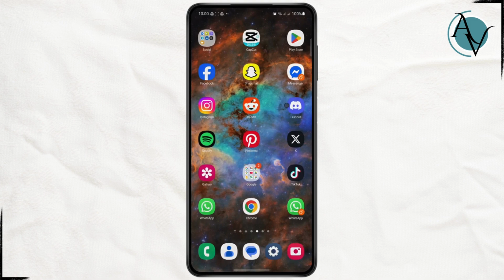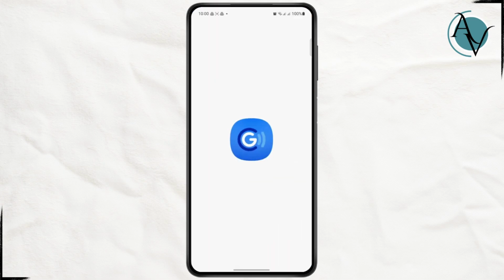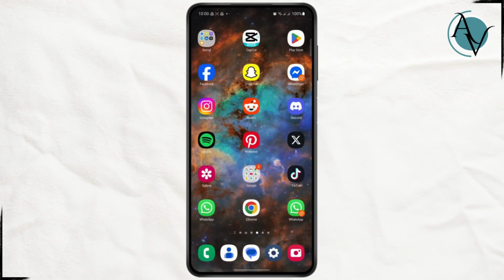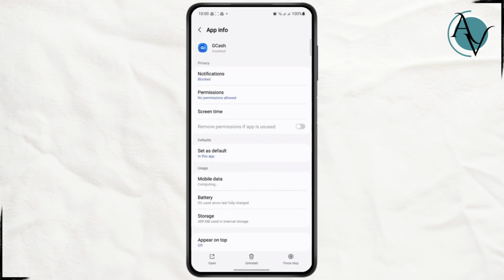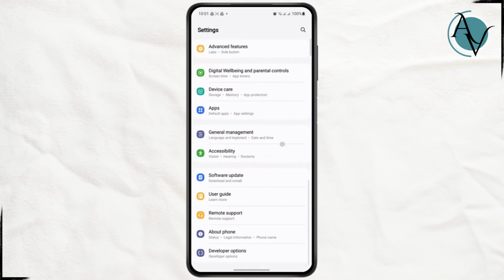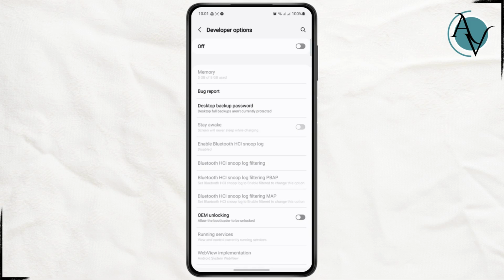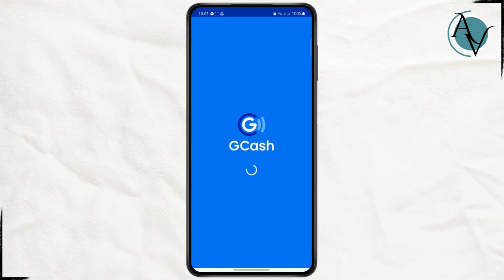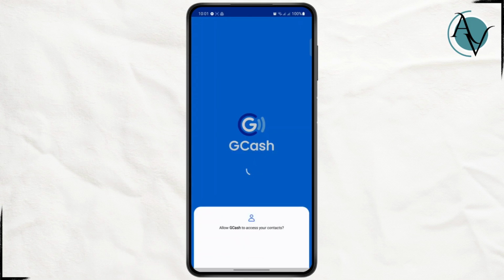How to Fix GCash Developers Option Detected Problem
Learn how to easily fix the GCash "Developers Option Detected" problem in this step-by-step troubleshooting guide. If you're facing the GCash developers option issue, this video will show you how to resolve it and get your GCash app running smoothly again.

In this tutorial, you'll learn how to fix the GCash developers option detected problem, troubleshoot related issues, and resolve the GCash developer mode error.

0:30 Step 1: Identifying the Problem
1:00 Step 2: Fixing the Developers Option Detected Error
1:30 Step 3: Finalizing the Solution